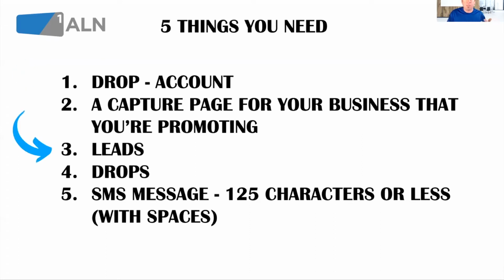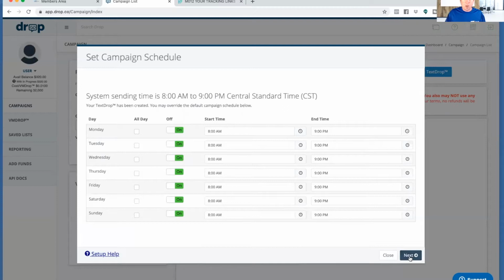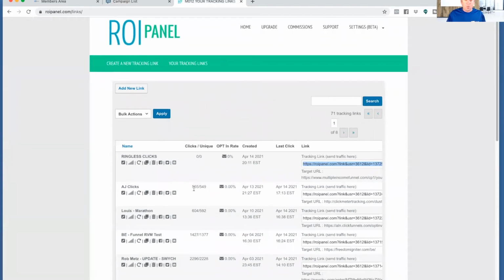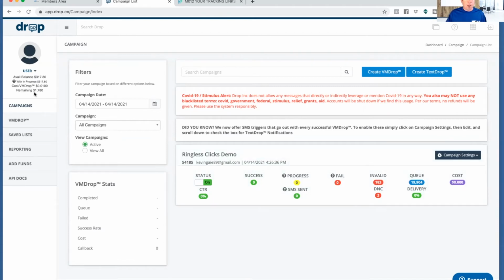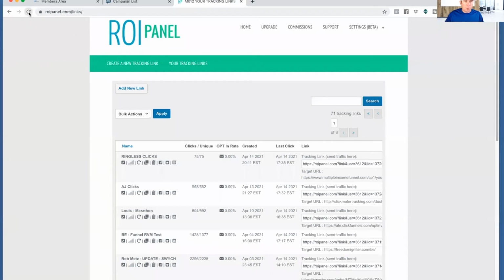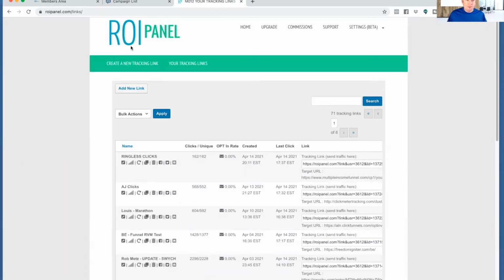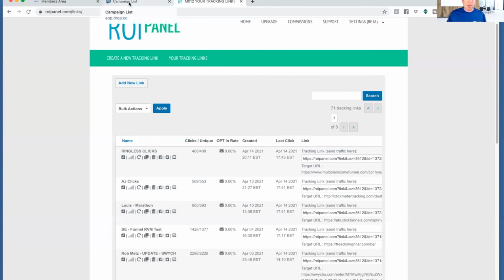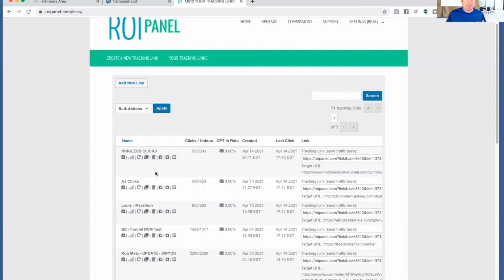Ringless Clicks Training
SHORT CUTS

0:48 - 5 Things you need
1:57 - Create Drop Account
2:29 - Create Ringless Clicks Campaign
2:40 - Name your campaign
3:00 - Text Content
3:31 - Enter your Capture Page URL
4:10 - Adjust your Schedule
5:04 - Add your Records (ADD YOUR LIST)
9:45 - Watch your clicks